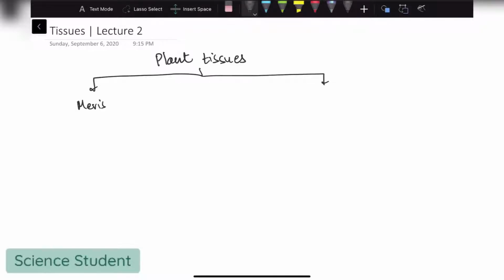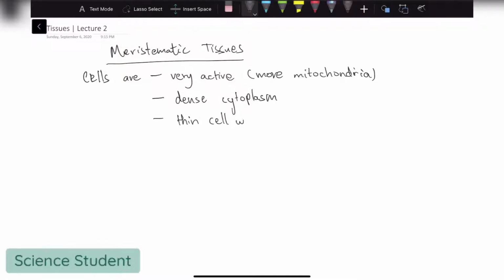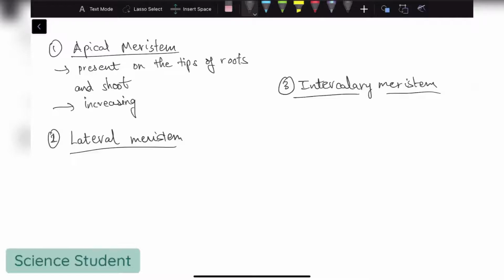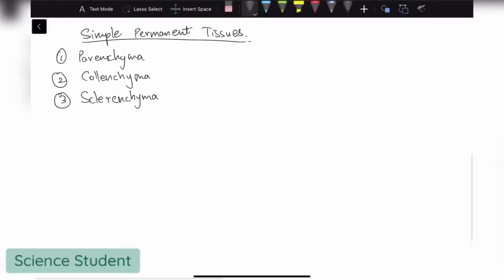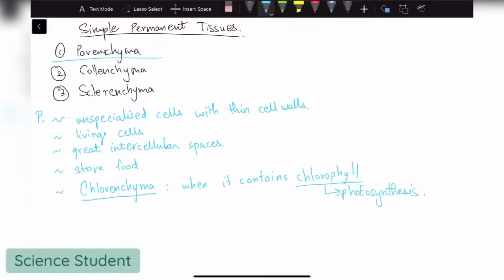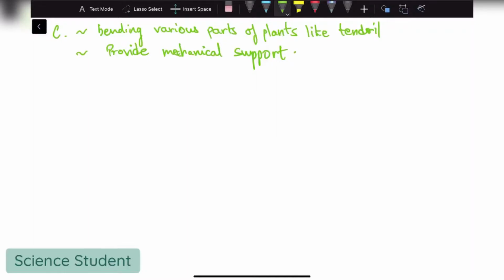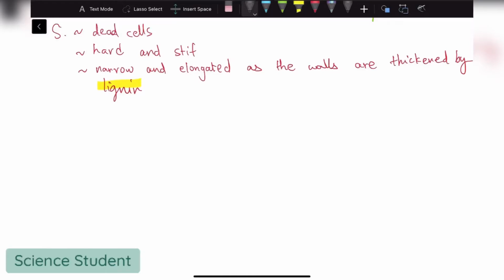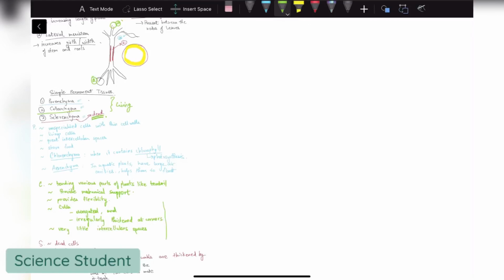Tissues | Chapter 6 | Biology | Class 9 | Lecture 2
1. Introduction to plant tissues
2. Meristematic tissues
3. Types of meristems
     - Apical meristem
     - Lateral meristem
     - Intercalary meristem
4. Simple Permanent Tissues
     - Parenchyma
     - Collenchyma
     - Sclerenchyma